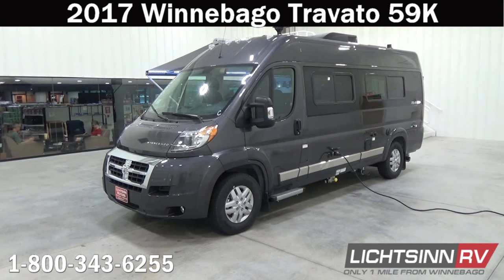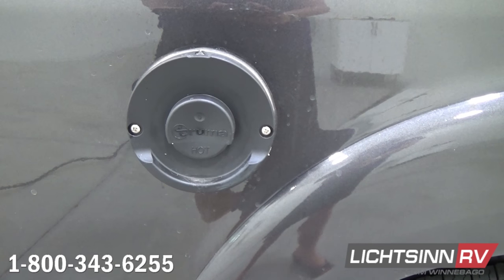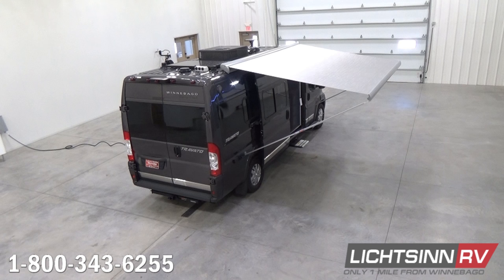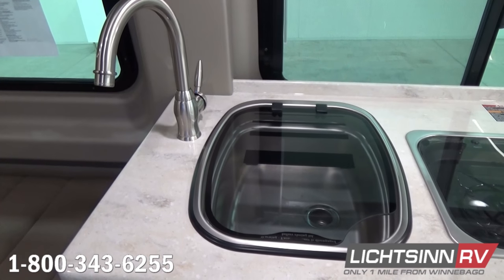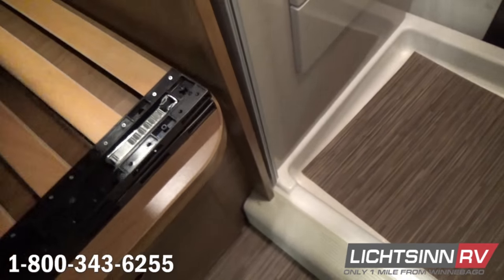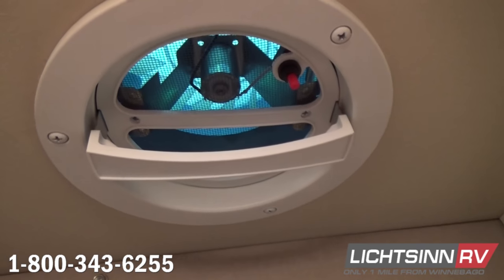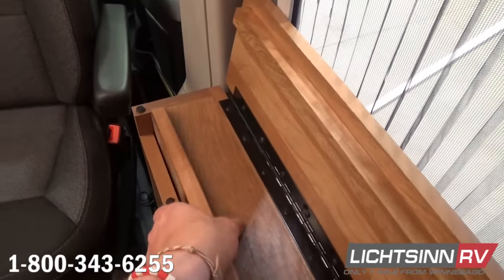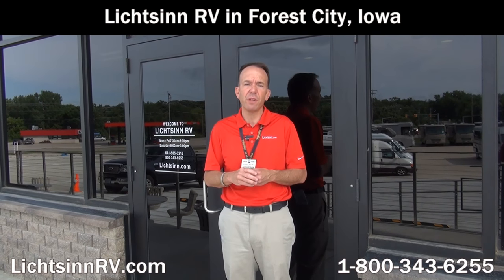Lichtsinn.com - New 2017 Winnebago Travato 59K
The fuel efficient Travato all new enhancements include 100 watt solar panel charging, Truma Combi heating and water system, Froli deluxe sleep system, and new front and rear styling with deluxe Granite Metallic full body paint!   New options for 2017 that our 59K includes are new front assist steps, heated drainage, and a standard flex bed kit to convert the twin beds to a queen with an added pedestal mount for the table!

At 21 feet long, and only 9 feet tall, the Travato is unbelievably agile, while still offering a full feature RV experience that is perfect for the adventurous explorer. The base for the Travato is the Ram ProMaster chassis, which will please value conscious enthusiasts with its amazing fuel efficiency. This is the US version of what has been Europe’s most successful commercial cargo van from Fiat, the Ducato. The ProMaster features the 3.6 litre 280 horsepower V6 front wheel drive gas powertrain, paired up with a six speed automatic transmission! Plus, with torque at 258 lb ft, you can still tow up to 3,500 lbs!

With swivel cab seats, LED lighting, GPS touch screen navigation with SiriusXM satellite radio, a split dinette, and an abundance of features, the Travato delivers a whole lot of fun for less. It has all features for a full RV experience, including a 2,800 watt CumminsOnan gasoline generator, 13.5 BTU high efficiency AC, Truma Combi hot water and heating system, over the range microwave, refrigerator and freezer, and convection oven that will allow you to bake, brown and roast just like a traditional oven!

This coach is powered by the tried and true Promaster powertrain:
1.  3.6L Promaster V6 gas engine
2.  280 horsepower
3.  258 lbs. feet of torque
4.  6 speed automatic transmission
5.  Stylized aluminum wheels

Includes the following factory installed enhancements:
1.  Advanced all new climate control system:
2.  Froli Star bed foundation system feature independently adjustable firmness springs that conform to your body.  Also includes quilted top to bed mattress
3.  Energy management system
4.  Standard second AGM group 31 battery
5.  Stainless steel valance trim is now standard
6.  Dual USB charging points added to front dinette area and to the rear bed area
7.  Lap belts and child seat tether in the dinette are standard.
8.  Interior plastic molded parts change to new Matte Nickel finish.
9.  New flooring patterns
10.  New deluxe Jensen home theatre system with Bluetooth connectivity, improved sound output, NOA weather and low battery alerts
11.  Glass heat shield over range which replaces sheet metal
12.  Black tank flush system
13.  Corian Premium collection solid surface countertop
14.  Dual output, LED tube lighting over the cab seats

Includes the following factory installed options:
1.  100 watt Zamp solar system with solar panel battery charger controller, junction box, and plug for additional portable solar panel
2.  MAXXAIR premium vent system includes automatic temperature control enhances off the grid camping. The rain hood allows the guest to use the vent and fan in bad weather or even when the coach is not occupied.  Air circulation can be brought in, or reversed to force out.
3.  Aluminum side assist steps
4.  Screen door for sliding passenger side entry door
5.  Rear screen door entry
6.  Deluxe appearance package, with added front and rear full body paint and stainless steel side valance trim
7.  Heated drainage

1.  24 gallon fuel capacity
2.  6 gallon LP capacity
3.  2.6 gallon quick recovery Truma Combi water heater that runs on LP and electric
4.  30 amp electrical service
5.  13,500 BTU high efficiency air conditioning system
6.  Powered patio awning, 11 and one half feet with LED lighting
7.  Dual AGM aborbed glass mat batteries